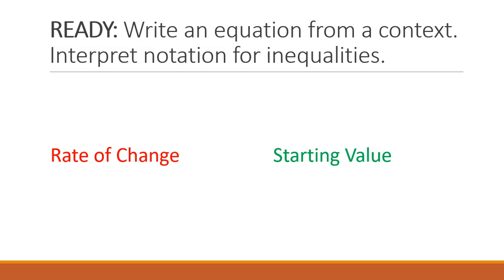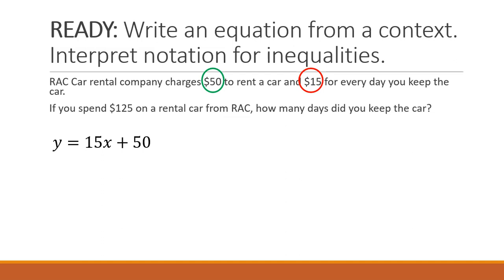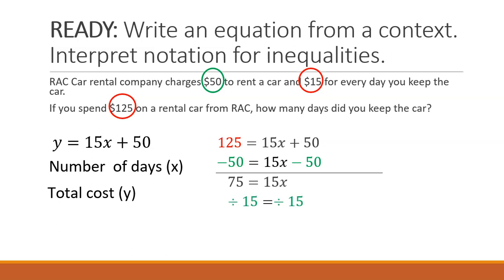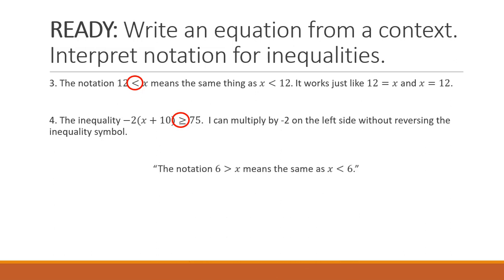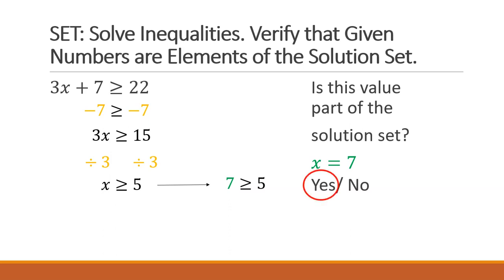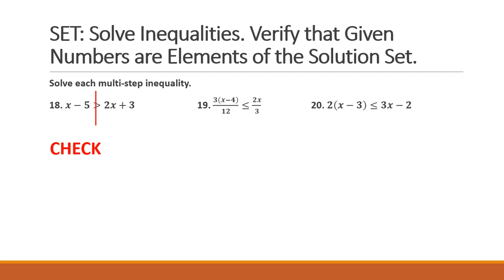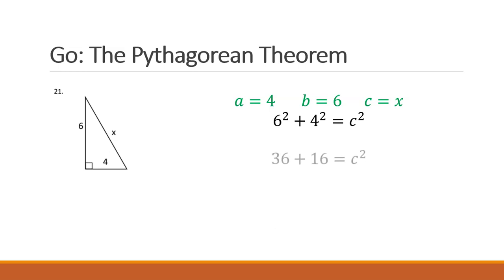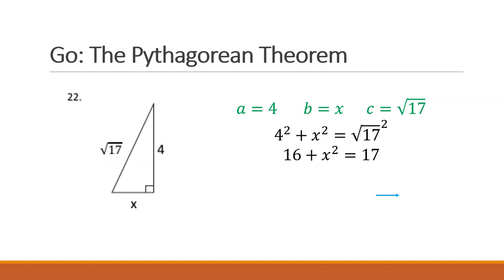Math 1 4.4 RSG Video